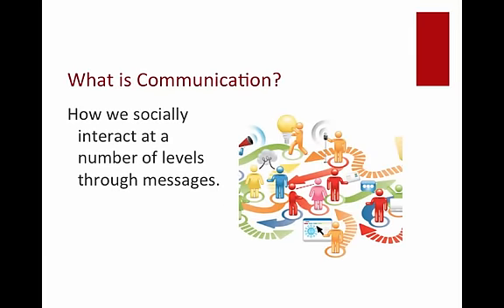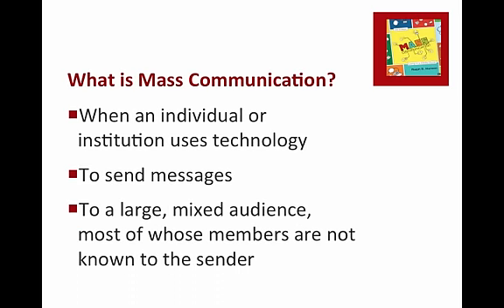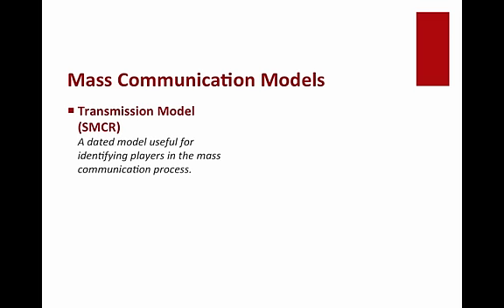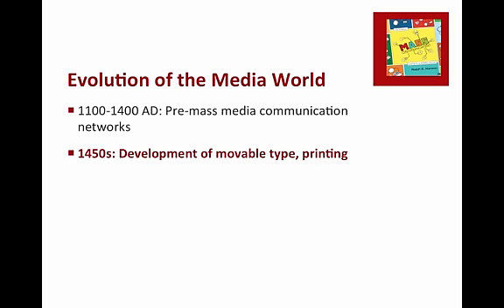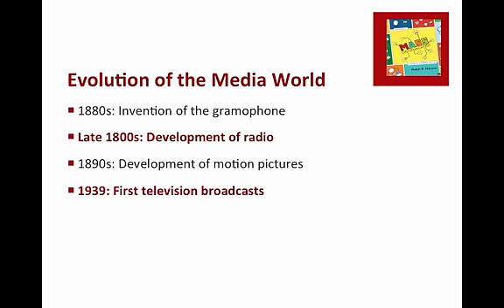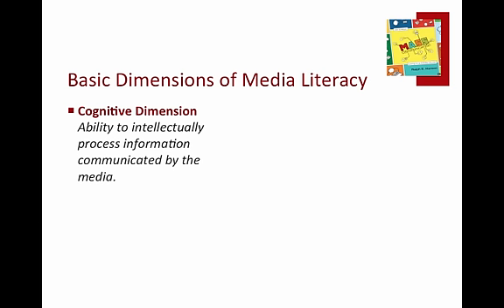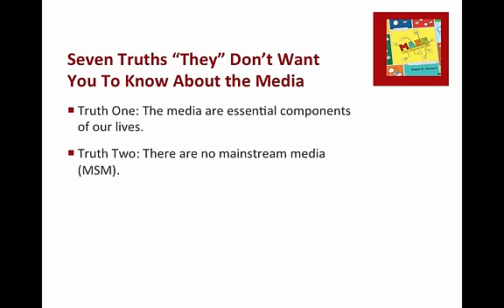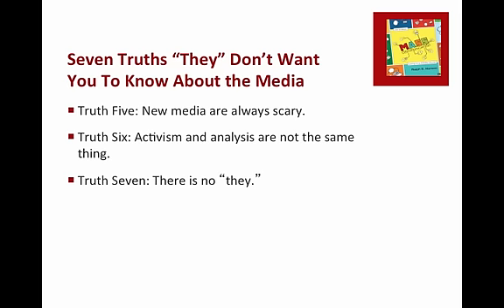J101MediaWorld-Ch1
Lecture to accompany Mass Communication: Living in a Media World textbook by Ralph Hanson.

Table of Contents:

00:33 - What is Communication?
01:03 - Levels of Communication
02:52 - Levels of Communication
04:24 - What is Mass Communication?
05:10 - Levels of Communication
06:50 - Players in the Mass Communication Process
11:59 - Mass Communication Models
14:02 - Evolution of the Media World
18:06 - Evolution of the Media World
20:52 - Evolution of the Media World
22:13 - Media Literacy
26:04 - Basic Dimensions of Media Literacy
28:10 - Seven Truths “They” Don’t Want You To Know About the Media
33:55 - Seven Truths “They” Don’t Want You To Know About the Media